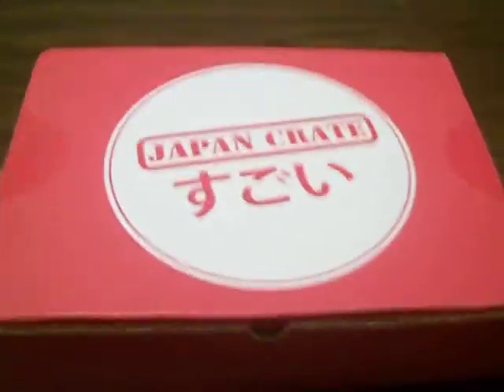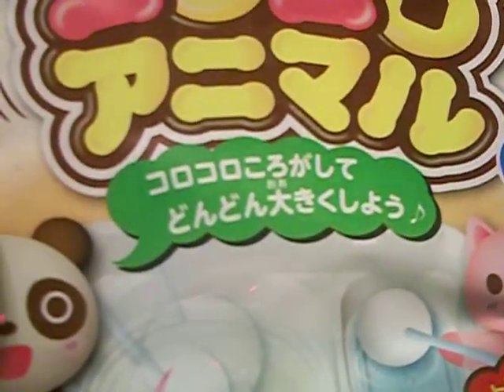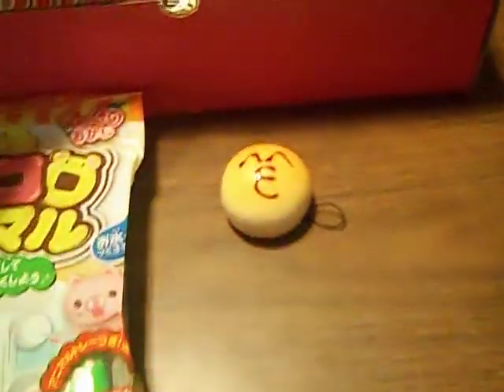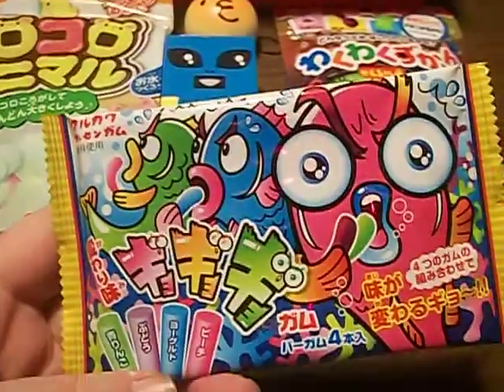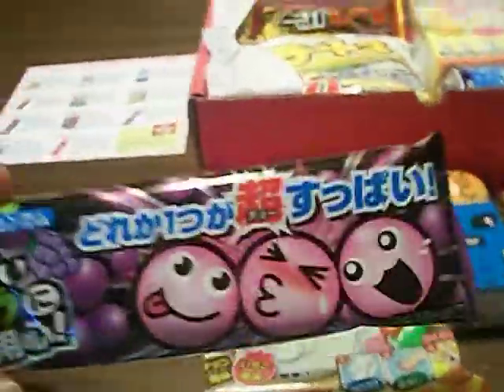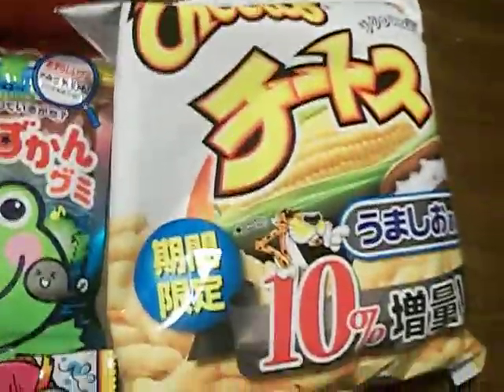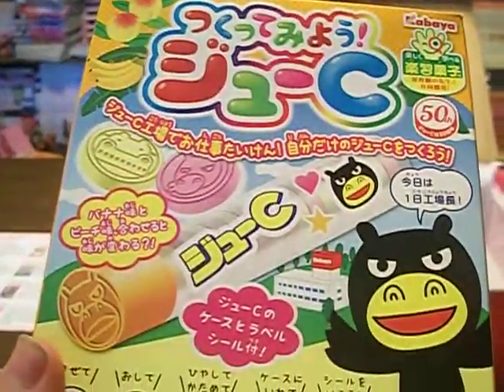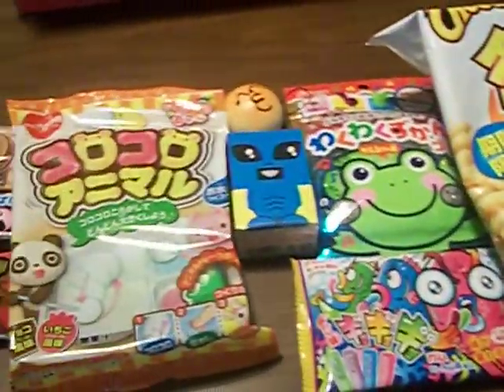JapanCrate May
This months Japan Crate was really awesome! The candy was great until the DLY kits they were confusing and odd tasting...Starting to not be a big fan of the dly kits..But everything else was awesome.